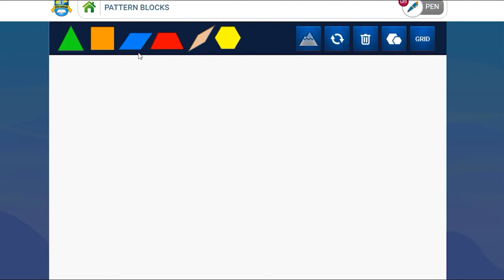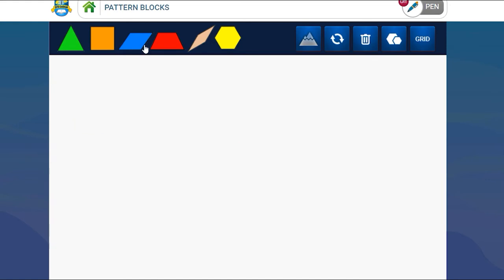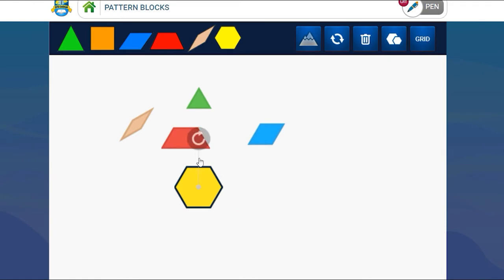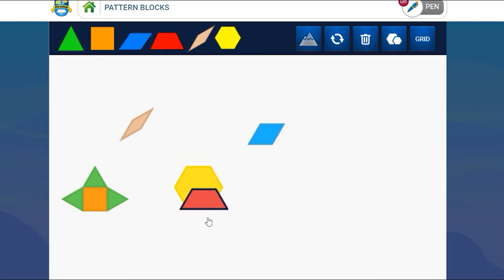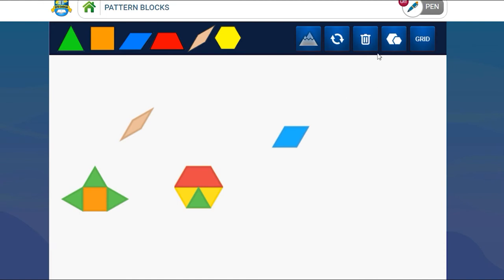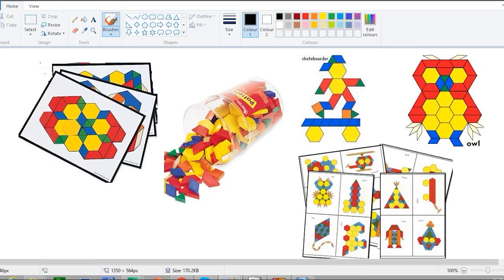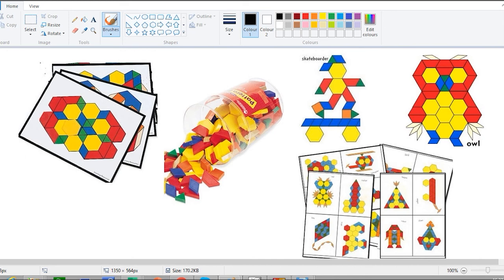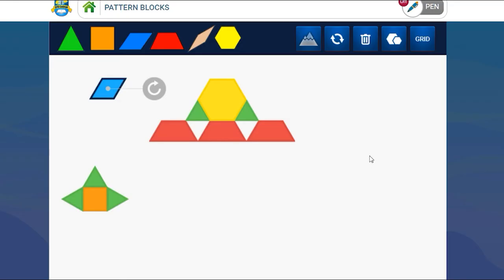Pattern blocks introduction